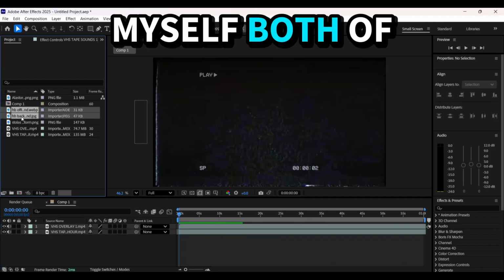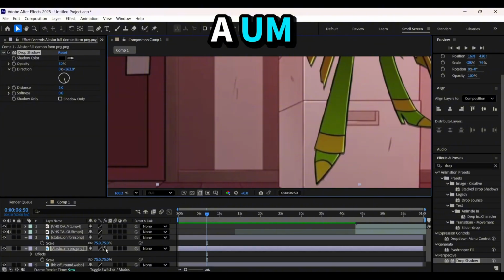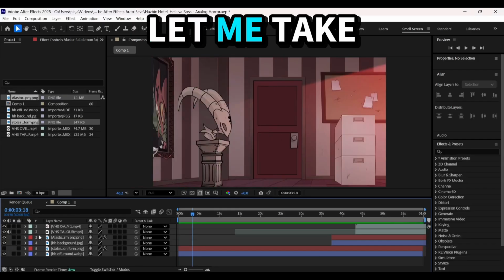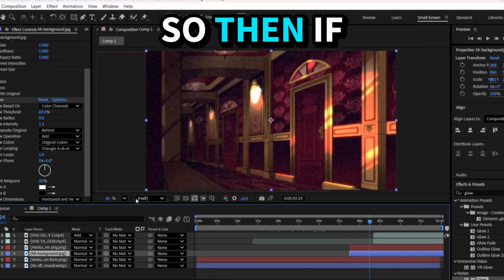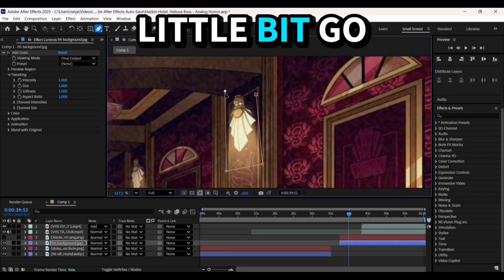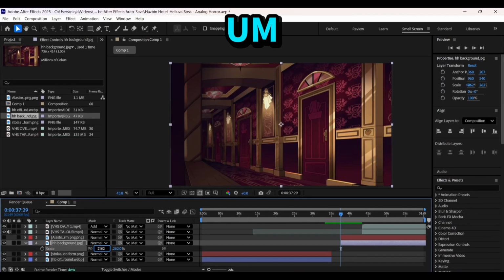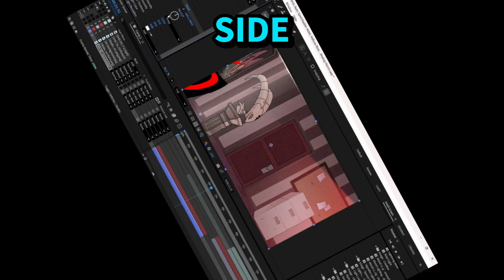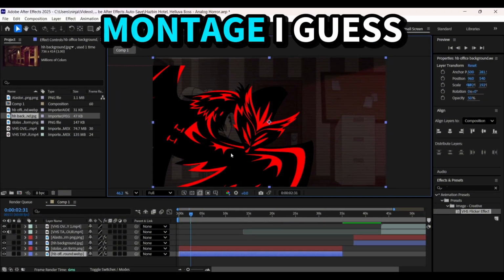Making A Helllaverse Analog Horror...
Something cool I wanted to make! Rewatching what I had made, made me realize the amount of cool things I could've added! Oh well, maybe I'll make a part 2! It was really fun making this and now I can say that I made a short analog horror!